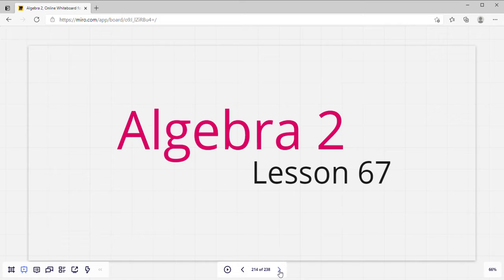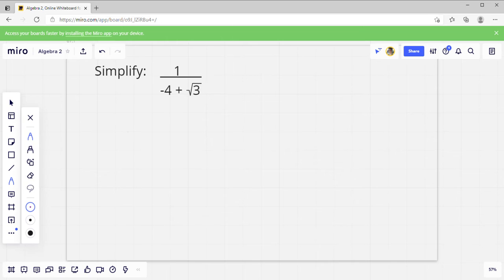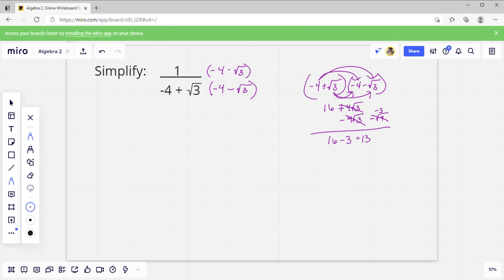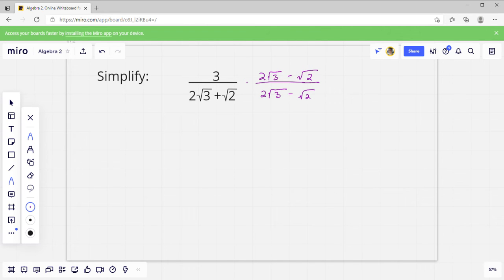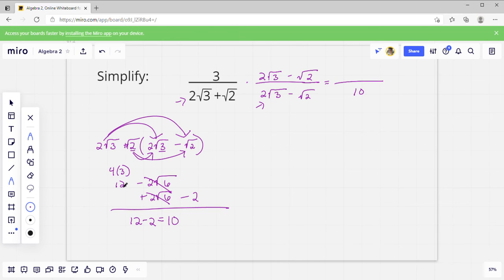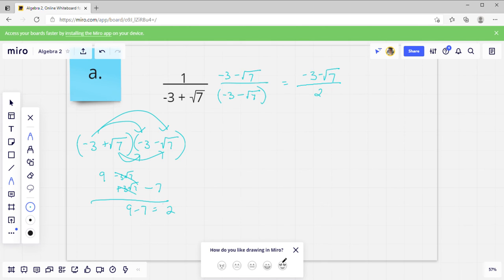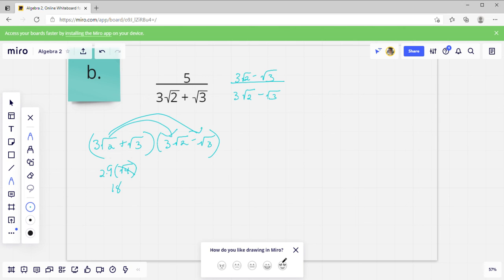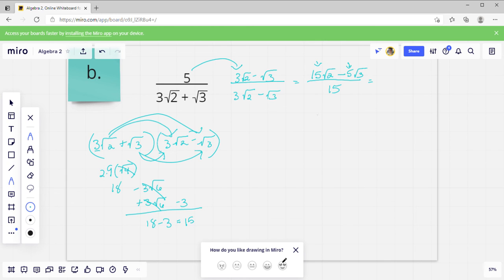Algebra 2 Lesson 67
Lesson 67
Radical Denominators